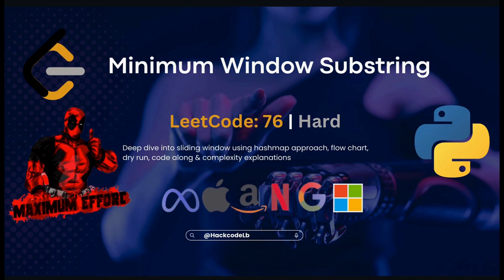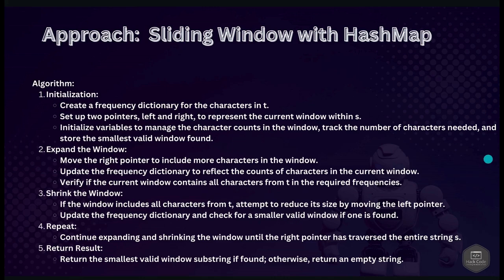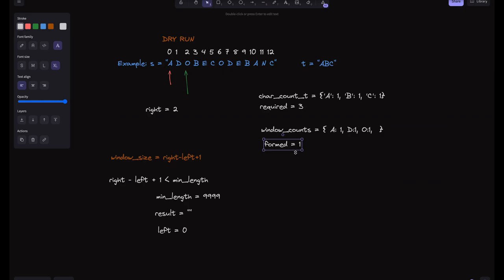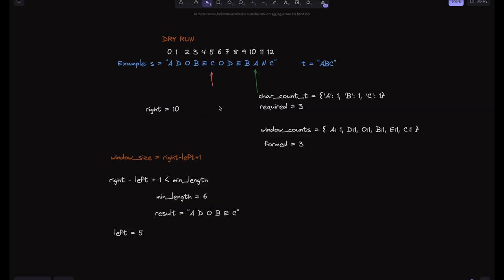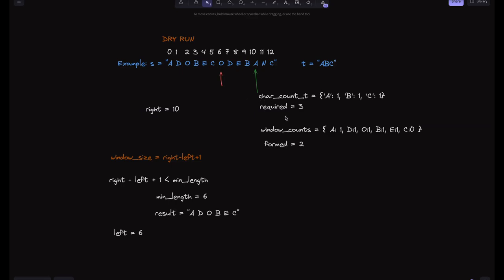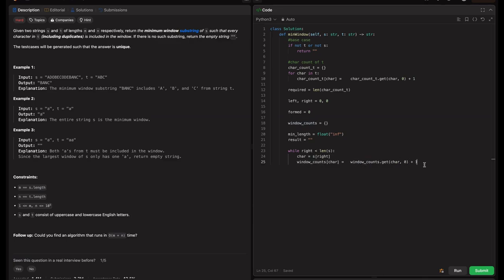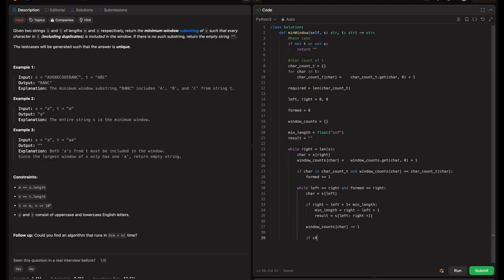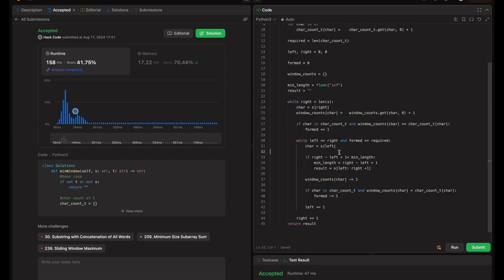LeetCode76:Minimum Window Substring Solution Detailed Explanation| Sliding Window|Step-by-Step Guide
🚀 Welcome to our in-depth tutorial on solving LeetCode 76: Minimum Window Substring! In this video, we break down the problem and provide an efficient approach to find the smallest substring in a given string that contains all characters of another string. Perfect for acing your coding interviews and enhancing your algorithm skills. 📈✨

🔍 In This Video:

📝 Detailed problem statement and significance
🛠 Sliding Window technique explained
⚡ Optimized approach using HashMap
📊 Dry run for a clear understanding

📚 Complexity Analysis:

Time Complexity: O(m+n)
Space Complexity: O(m+n)

⏱ Timestamps:

0:00 Intro
0:48 Problem statement
2:41 Approach - Sliding Window using HashMap
3:52 Flowchart
5:09 Dry Run
16:23 Code Along
23:18 Complexity Analysis
24:10 Outro